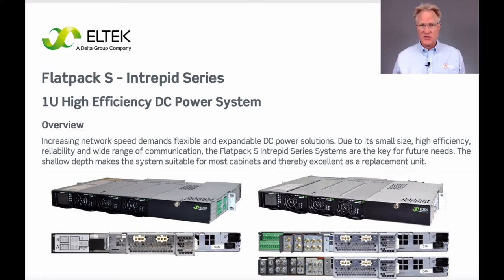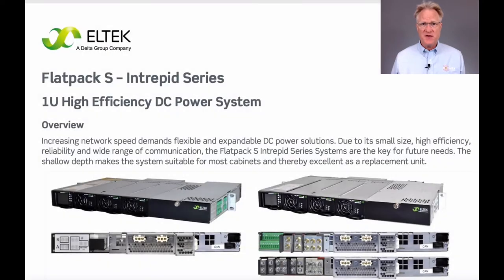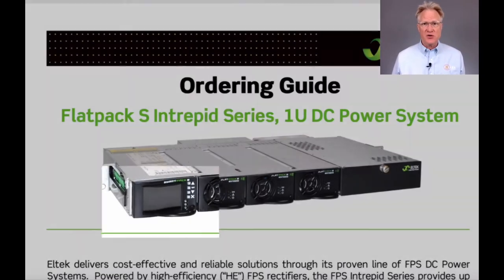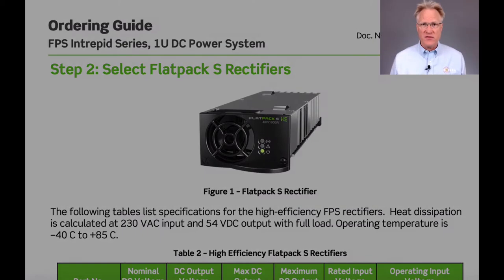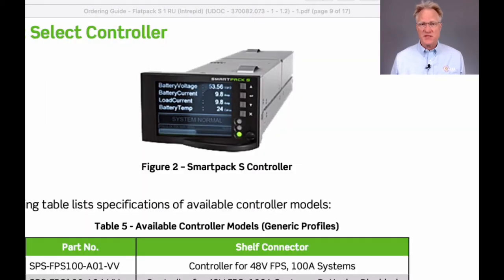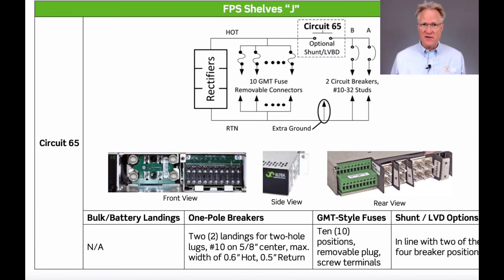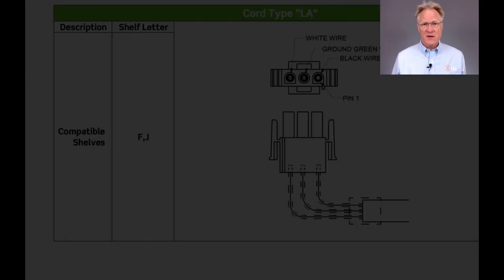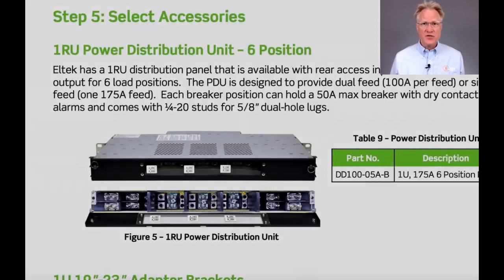Best DC Low Power System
Solara Technical's review of Delta-Eltek Intrepid Power System. 1RU, controller, 3 rectifiers for 80 amps at -48 volts, with on-shelf distribution. plug in breakers and GMT fuses with low voltage battery disconnect, shunt, breakers. human readable display with ethernet and modbus ports